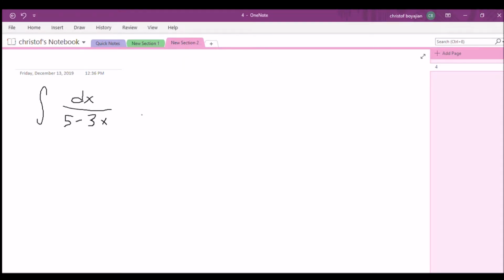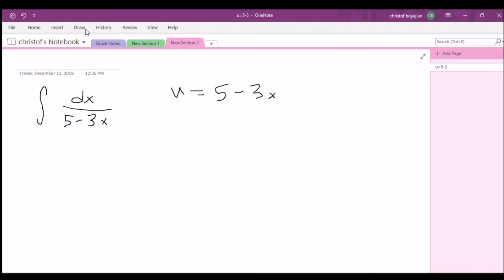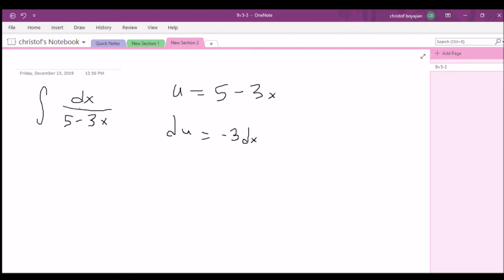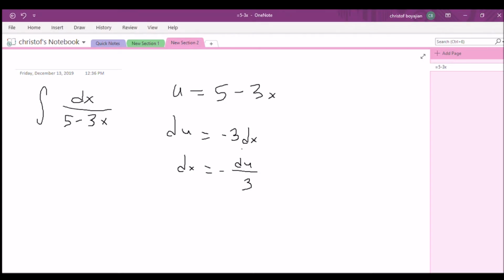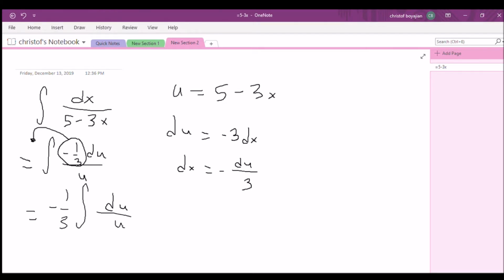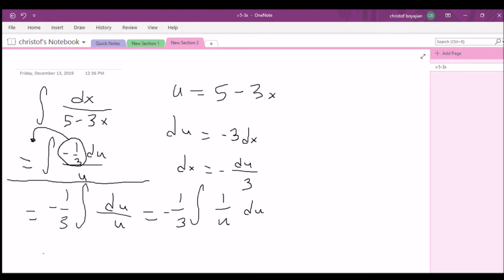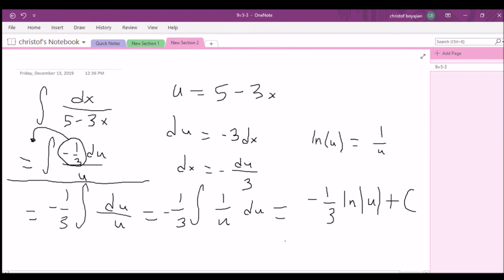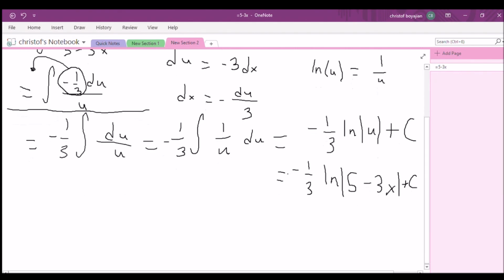Calculus I - Integration Using U-Substitution #2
In this video, we will be solving the indefinite integral of 1/(5-3x)